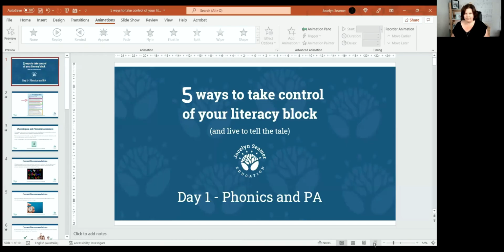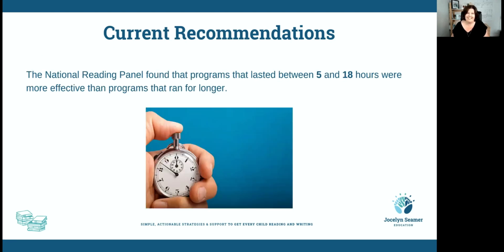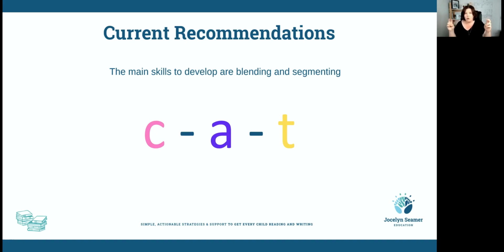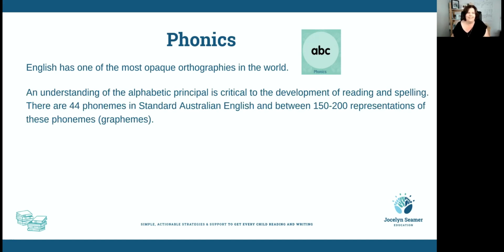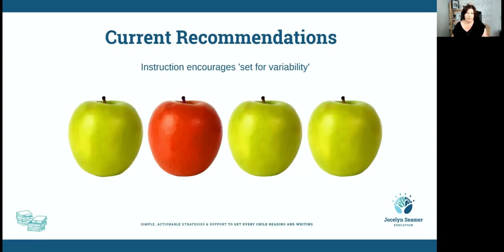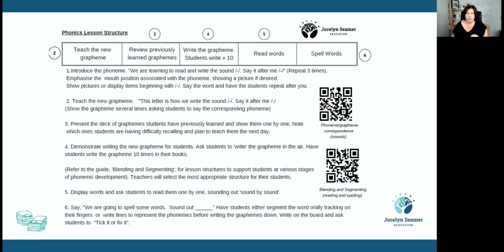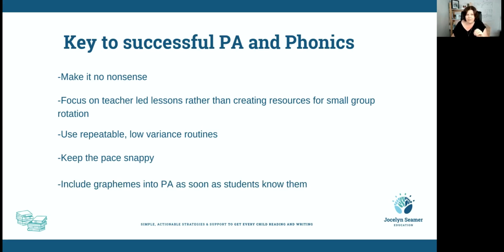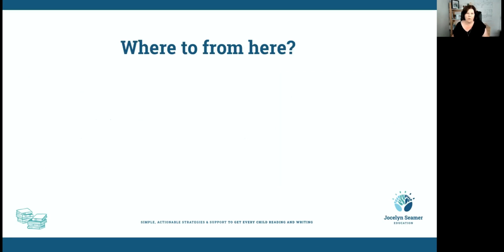5 Ways to take control of your Literacy Block - Part 1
Part 1 - Phonics, Phonological and Phonemic Awareness.

The '5 Ways' short course was originally a direct to email series for members only, but since we had such a positive response I wanted to share with the wider teaching community as well.

PLEASE NOTE: Some resources mentioned in the following video may no longer be available.

QUICK LINKS
Jocelyn Seamer Education Homepage